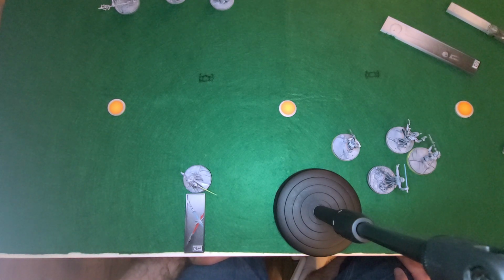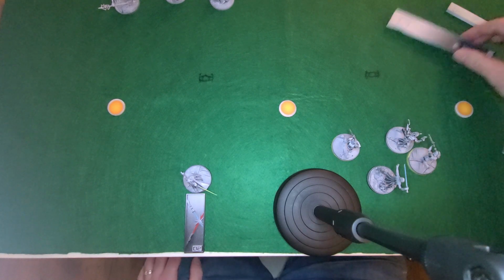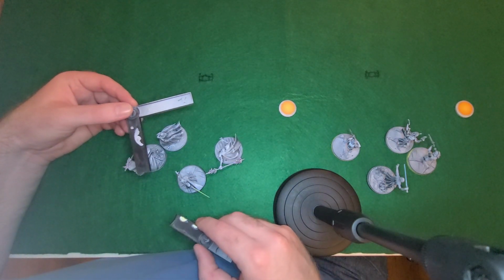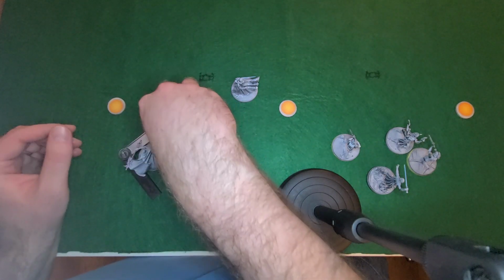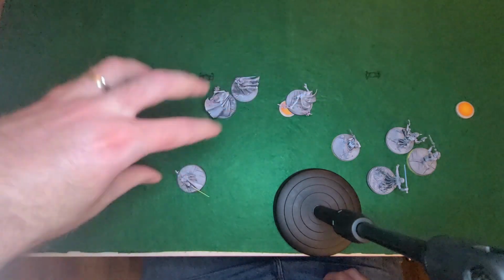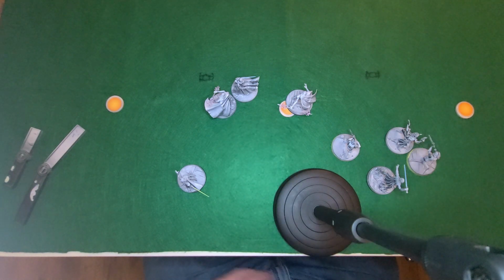Star Wars Shatterpoint: Testing Handmaiden Deployment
Hello there and welcome! Today, we're taking a look at the handmaidens and the best way to get something out of Sabe's tactical ability if she gets pulled before your primaries. Enjoy!